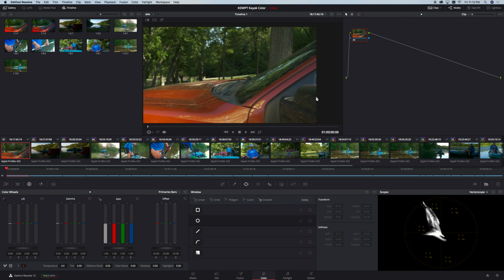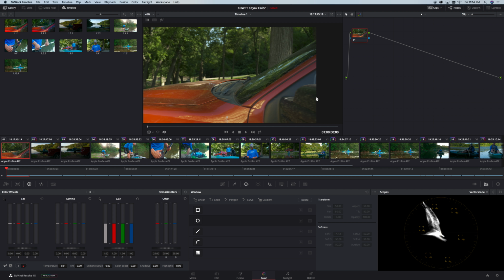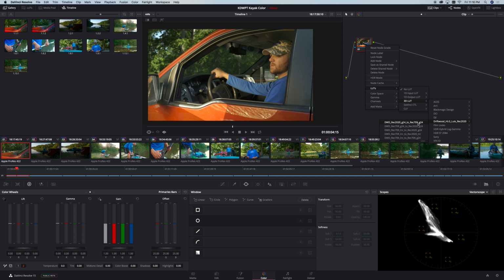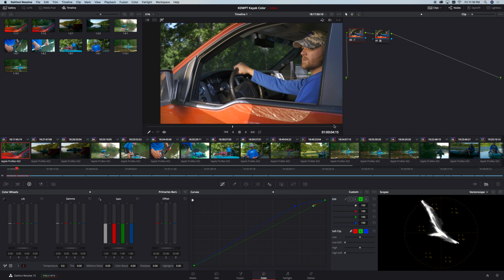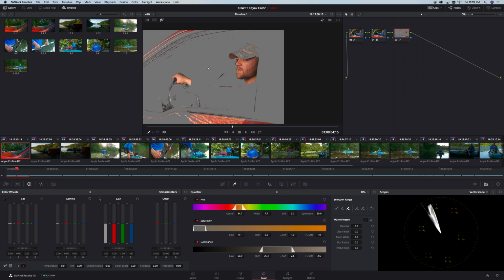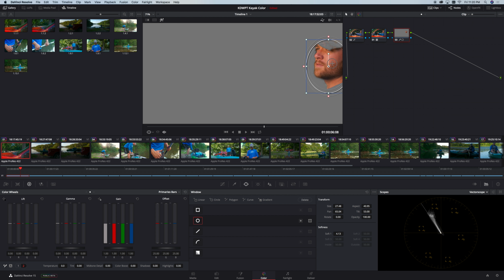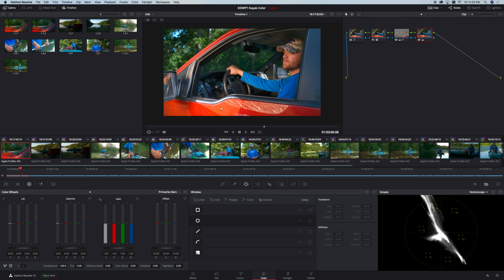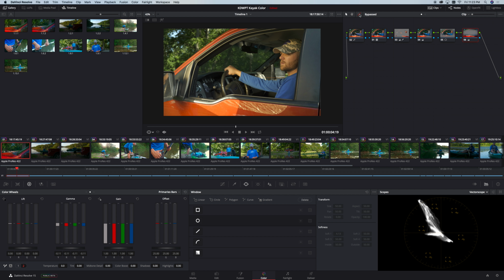How to use GH5 HLG Files with Davinci Resolve 15